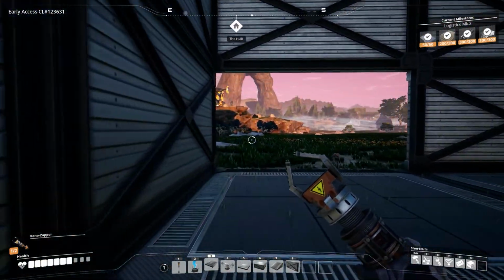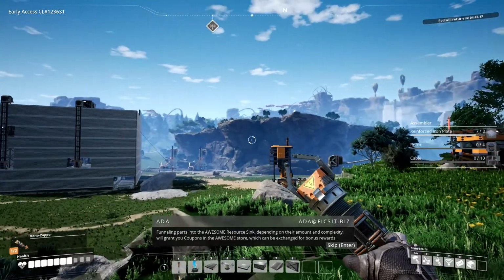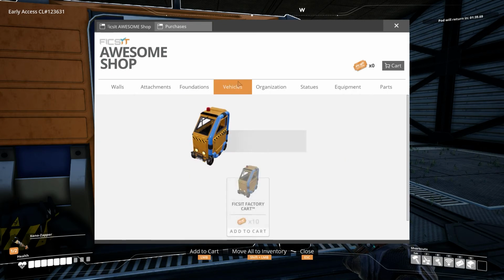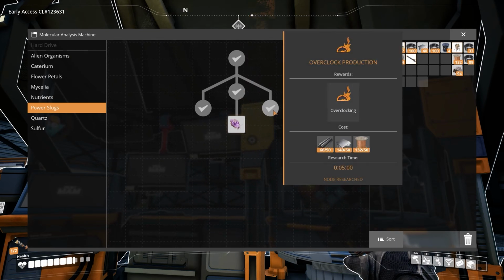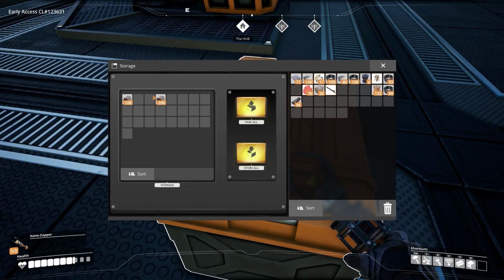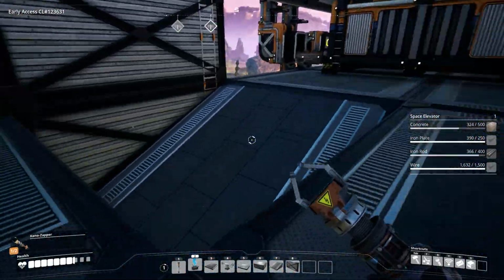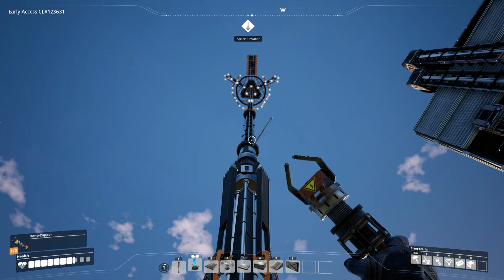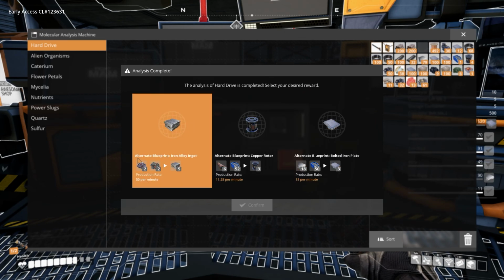Part 7 - Research, Milestones, and much more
I had an issue with videos disappearing so this video will seem a bit choppy.  Sorry about that.

In this video, I perform more milestones which opens up some interesting buildings, like the awesome shop.